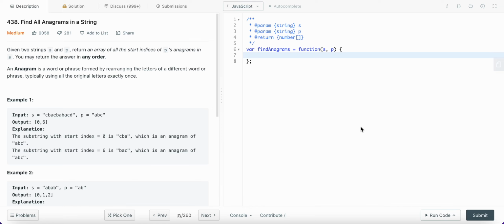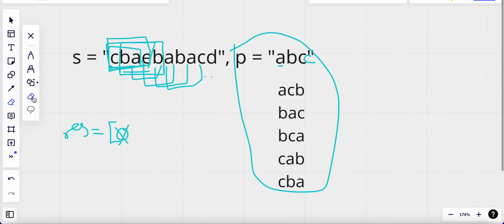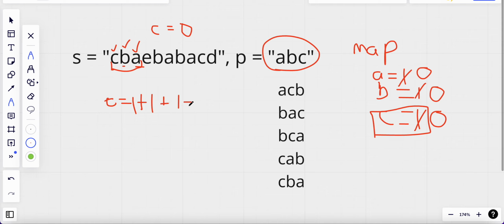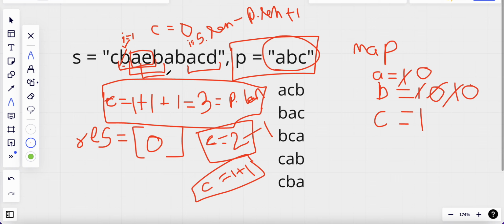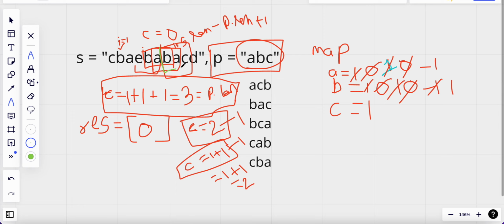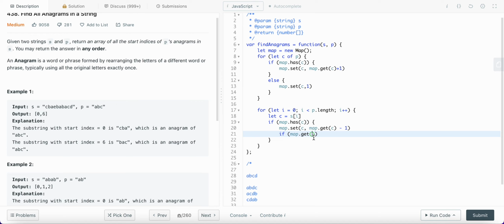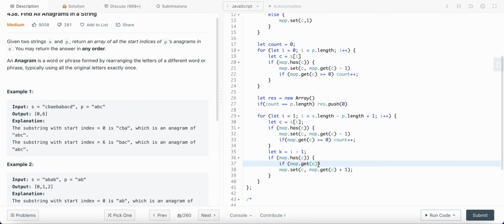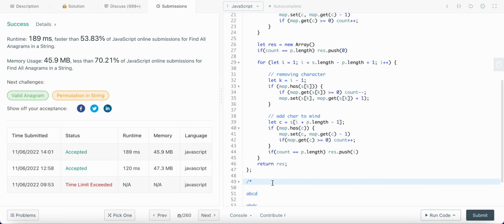438. Find All Anagrams in a String | JavaScript | Hash Map | Sliding Window | Detailed Explanation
I have solved the LeetCode Medium difficulty problem Find All Anagrams in a String with easy explanations and examples. Solve it easily by using my thought process.

0:00 Intro
1:25 Anagrams
2:30 Thought process explanation
6:35 Creating logic to solve the problem with an example
21:13 Coding
31:48 Submission, and Time Complexity & Space Complexity evaluation